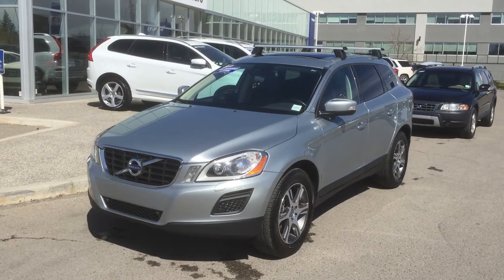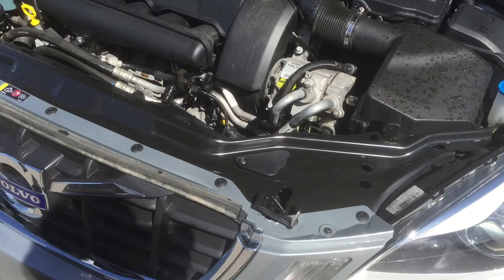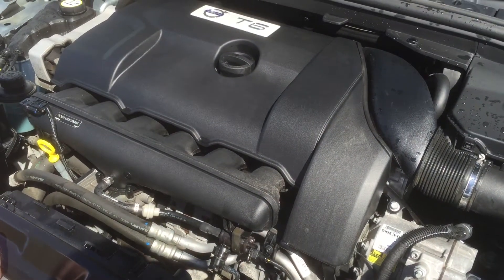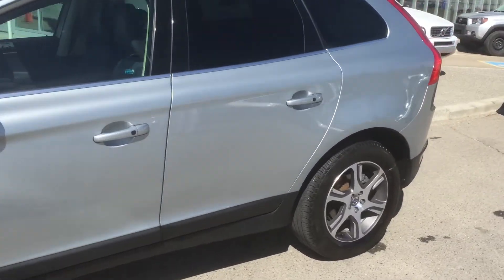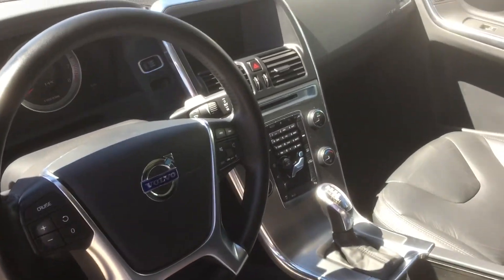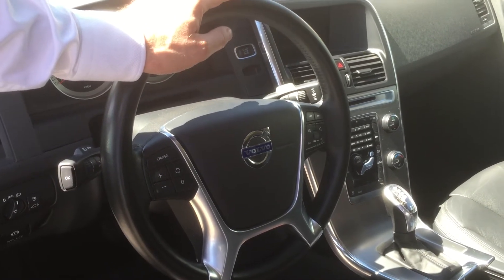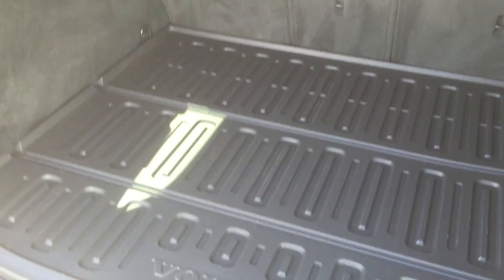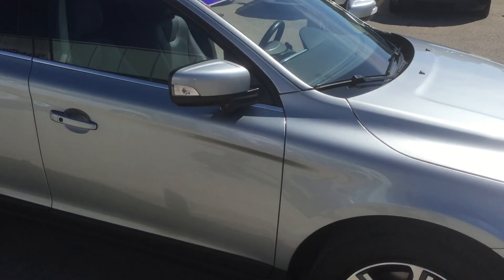2013 Volvo XC60T6 AWD St# 11567